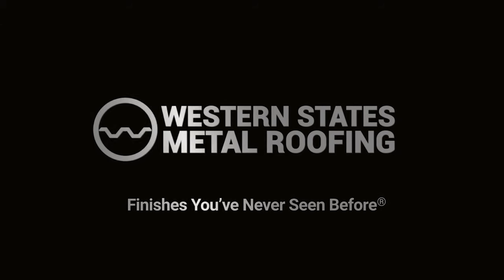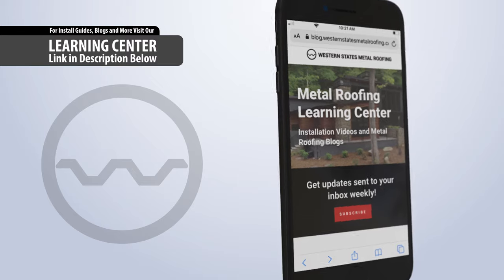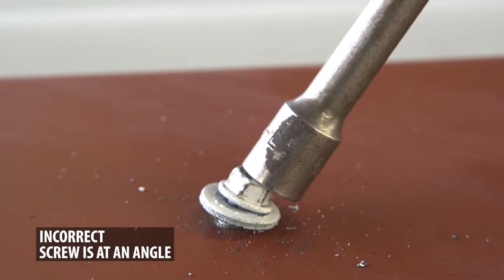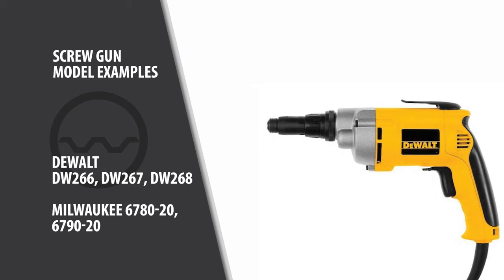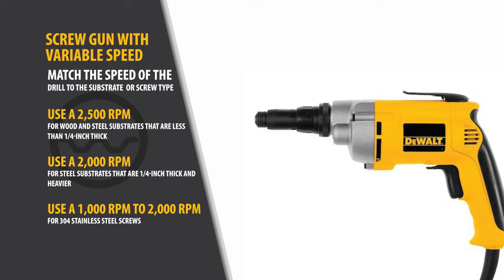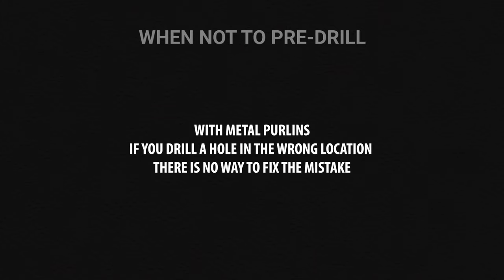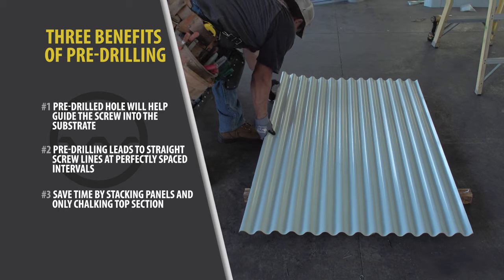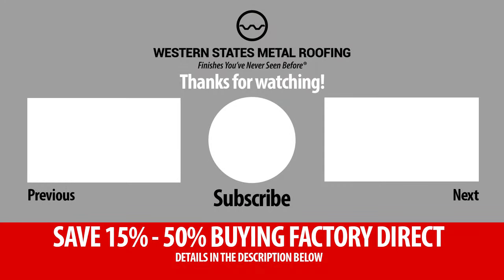Screwing Metal Roofing. Correct & Incorrect Way Of Fastening A Metal Roof + Pre-Drill + Screw Guns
Learn About Screwing Metal Roofing And Fastening A Metal Roof. This screw and fastener installation video covers the correct & incorrect way to fasten a metal metal roof.

Install video that covers screw and fastener installation instructions for exposed fastener  panels on a metal roof. Learn the incorrect and the correct way to fasten a metal roof.

The single biggest reason for metal roofing leaks is Incorrect screw attachment. Your roof will have thousands of screw penetrations and it's important you know the correct way to install the screws on your metal roof.

00:00 What is correct and incorrect way to fasten a metal roof?
01:00 How to install metal roofing fasteners. Screwing metal roofing.
02:11 What is swarf?
02:38 How to use a screw gun for metal roofing
04:01 How to pre-drill metal roofing panels
05:57 How to snap a chalk line for a metal roofing panel

Installation of metal roofing screws
The Incorrect And Correct Way To Fasten A Metal Roof
How tight should metal roof screws be?
What do I do if I over-tighten metal roofing screw?
Do's and don'ts of fastening metal roofs
Removing the metal shavings
Do I need to remove the metal shavings from my metal roof?
How do I remove the metal shavings from my metal roof
Pre-Drilling Screw Holes
Using The Correct Tools
Chalk Lines

Step by step video that details how to incorrectly and correctly fasten corrugated metal roofing, R Panel, 7.2 Panel, U Panel, or Ag panel. Not intended for standing seam panels.

It is important to drive or install the screws correctly. This is a really simple procedure, but quite often it is done incorrectly. If you mess this up your roof will leak, so taking the time to correctly fasten the screws is exceptionally important. This video will be an excellent guide that will clearly demonstrate the correct way to tighten a screw.

The screws that you will be using will have a rubber washer with a metal cap. The rubber washer is just a bit smaller than the metal cap. You want to tighten the washer so that it spreads to the edge of the metal cap and not past the metal cap. When you tighten the screw it’s critical that you don’t drive it too far.

It’s a natural reaction to exert too much pressure and tighten the screw as much as possible. This will over compress the washer by expanding it too much and breaking the washer. If this happens back out the screw to relieve some of the pressure. If you over-tighten the screws then they might leak and will also need maintenance sooner.

Conversely, it is common to under-tighten the screw. The easiest way to determine if the screw is too loose is to see if you can spin the washer. If the washer spins, then the screw is too loose and should be retightened. You will develop a feel for fastening the metal panels correctly, but just pay close attention to ensure that the screws are installed correctly.

Screws Should Be Installed Straight And Not Sideways

Screws that are installed sideways or tilted will not permit the rubber washer to seal correctly. This will create a possible leak point. If you notice this has happened then back the screw out and redo so that the screw is straight.